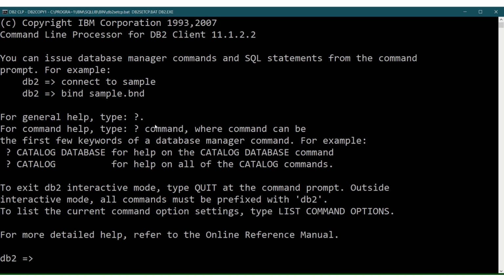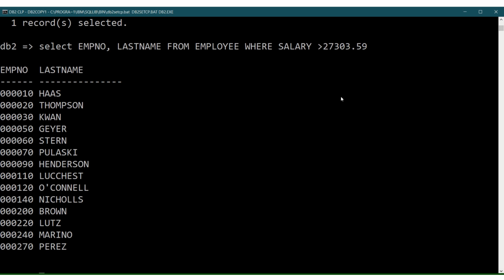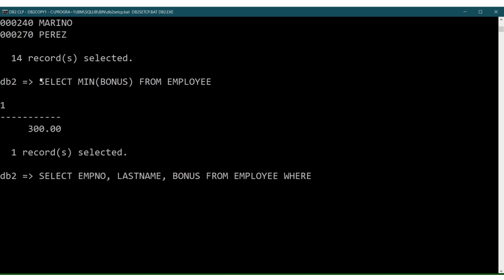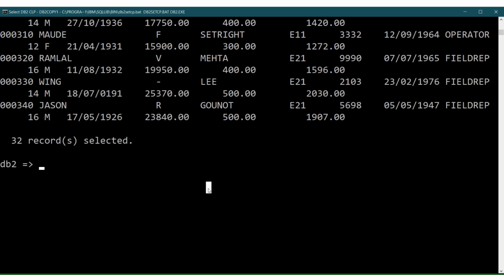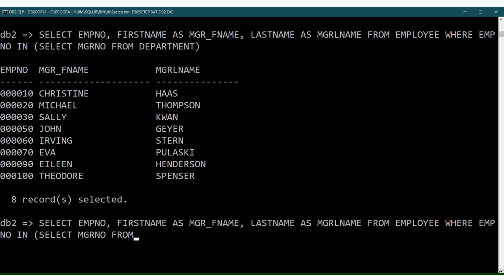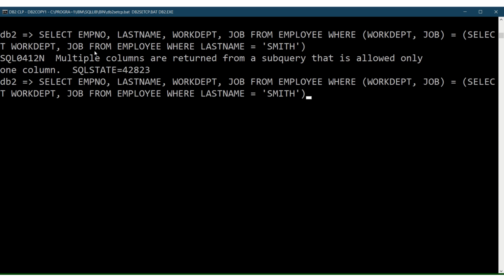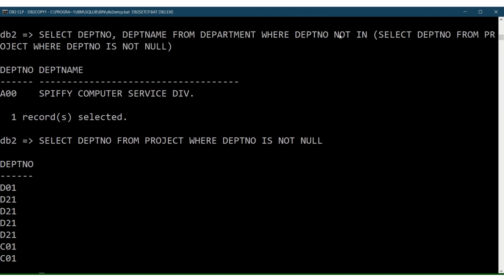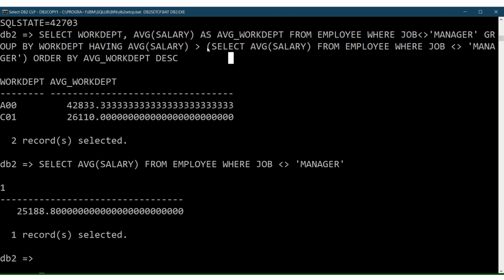SQL using Subqueries statement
This video will help you to understand SQL for database. It will focus in using subqueries in SQL statement and how it works to give solution for your information query. It is based on IBM DB2 DBMS. Enjoy your learning.